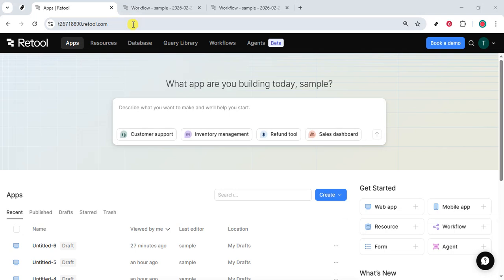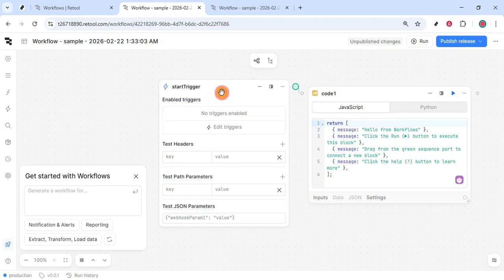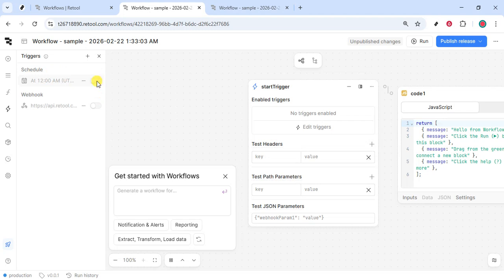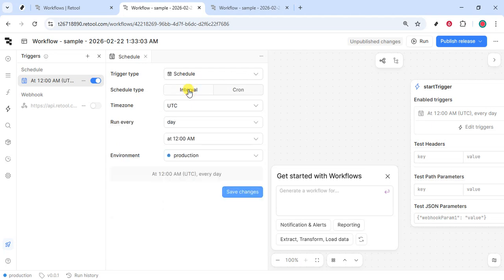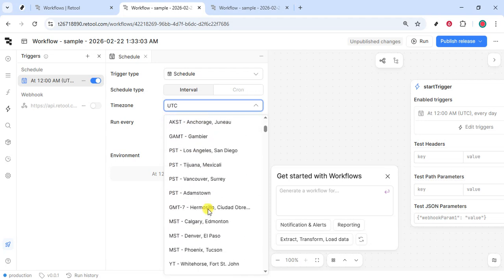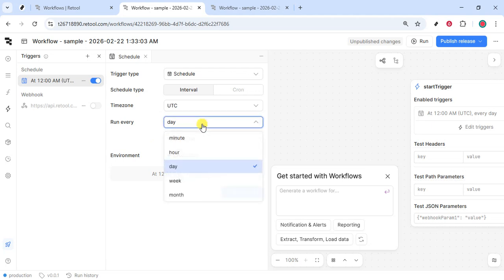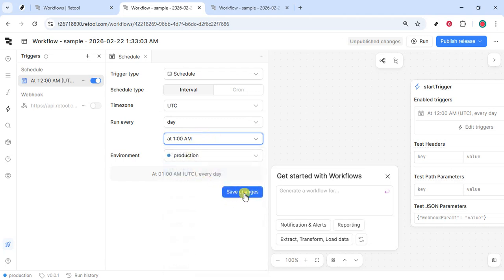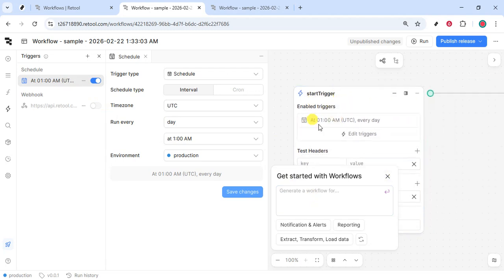How To Schedule A Retool Workflow (2026) (Best Method)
In this video, I’ll show you how to schedule a retool workflow step by step. If you want to automate your retool app or manage retool workflow timing efficiently, this beginner-friendly tutorial will guide you through everything.

You’ll learn how to schedule retool workflow, set up workflow automation, and manage your retool project workflow effectively. I’ll also explain retool workflows tutorial tips, retool workflow management strategies, and best practices for retool workflow setup and automation.

By the end, you’ll clearly understand how to schedule a retool workflow and manage your app automation easily. This retool beginner tutorial makes the process simple and fast.